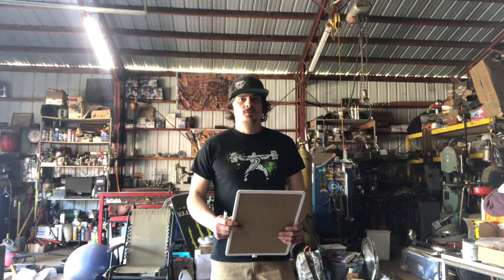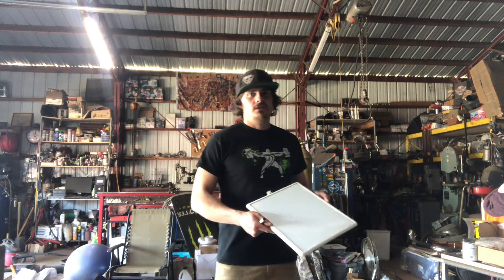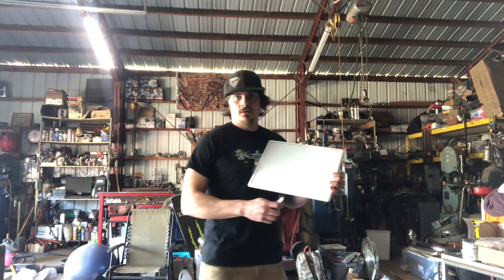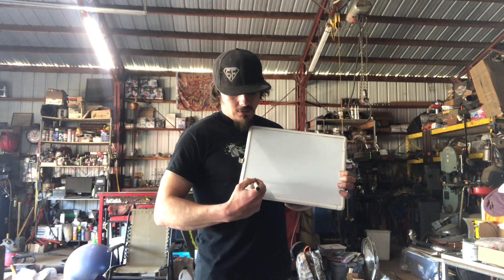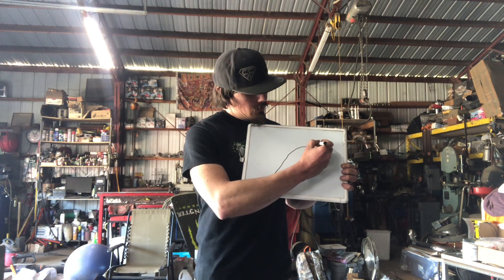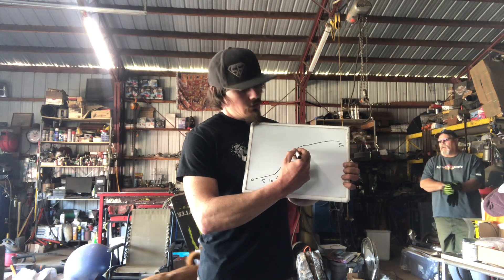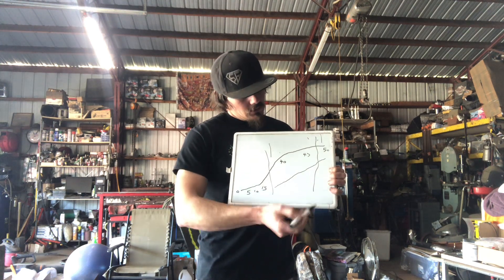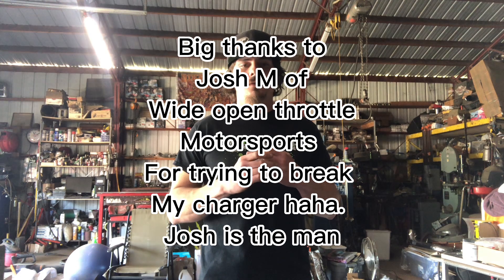12v cummins s363sxe 12cm/.70ar testing and review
All footage is 63/68/.70/12cm
320cc pump
5x.014 injectors
24* timing.
403 whp @ 3,000 rpms